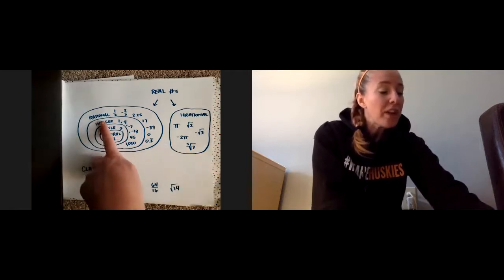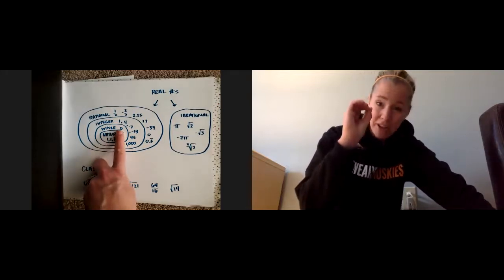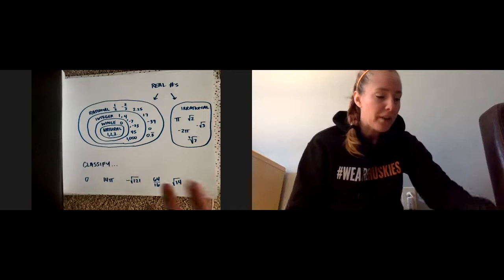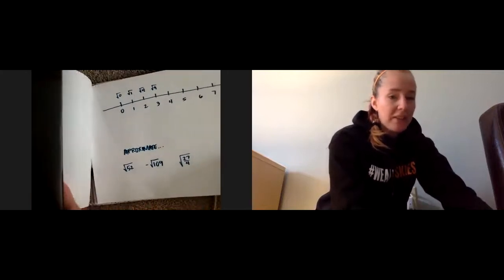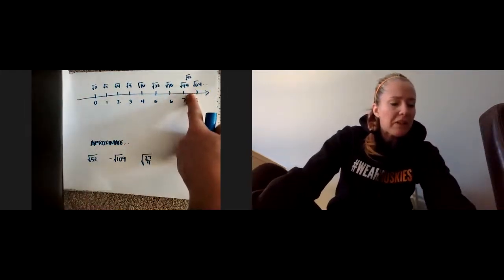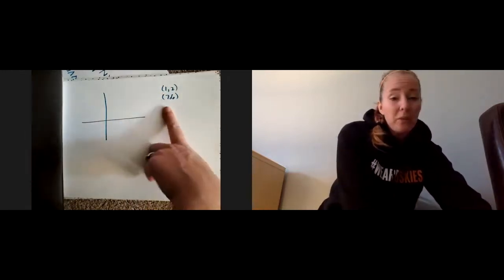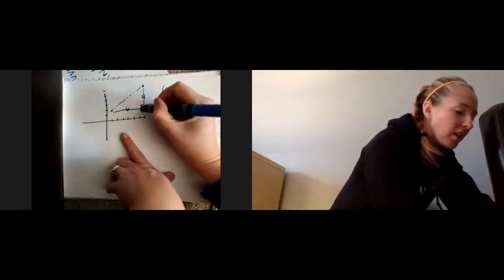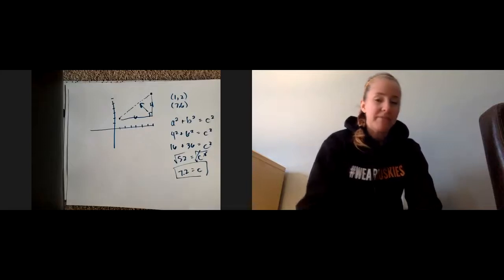Rational and Irrational Numbers - Grade 8